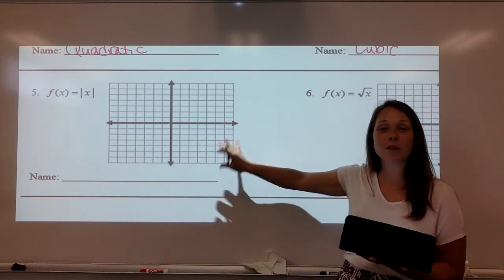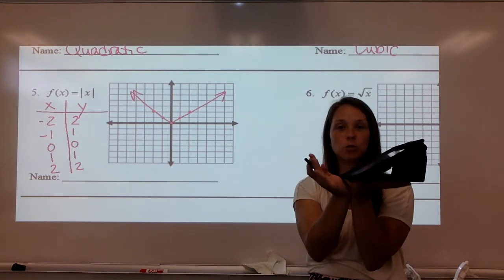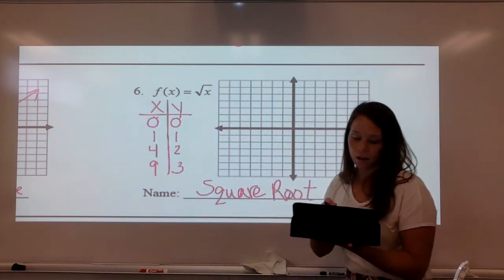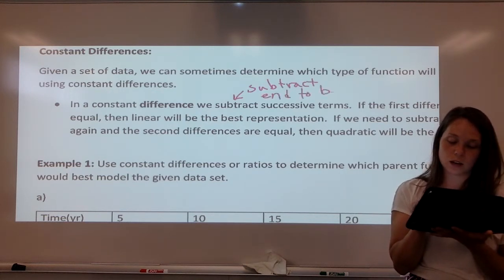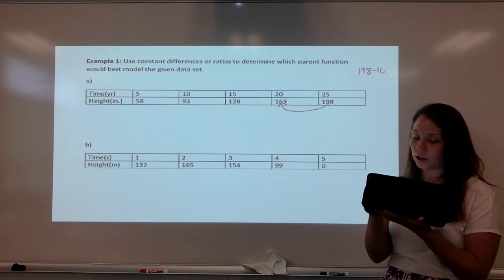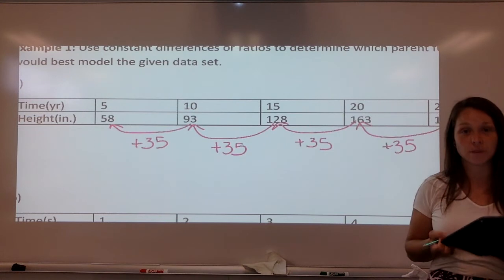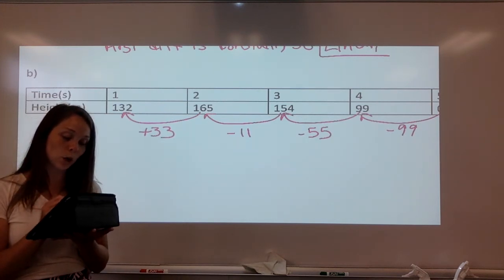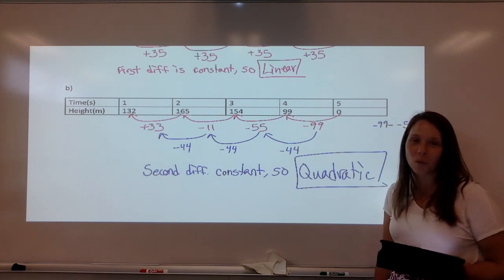A2 1.1 Part 2